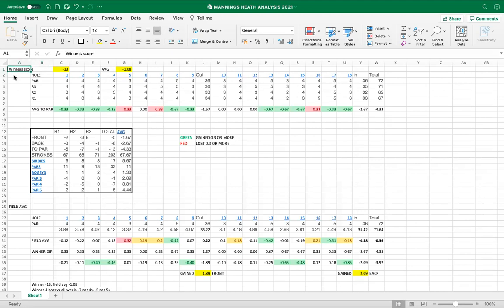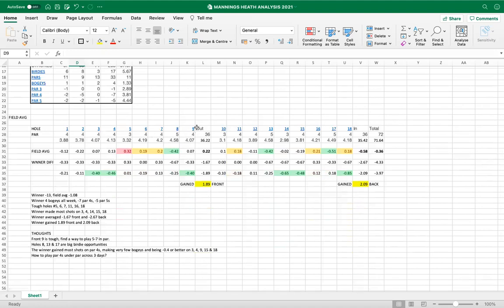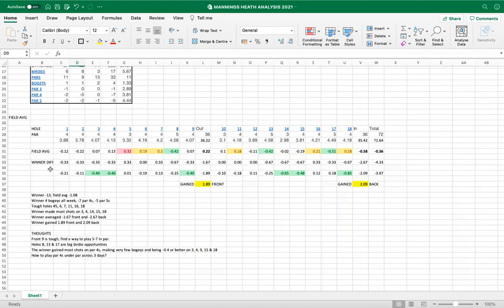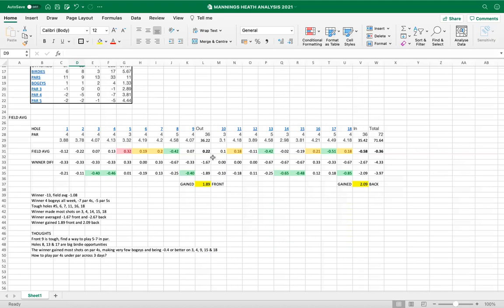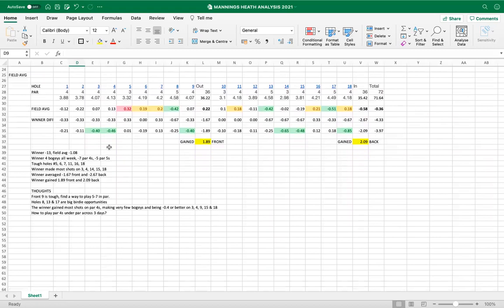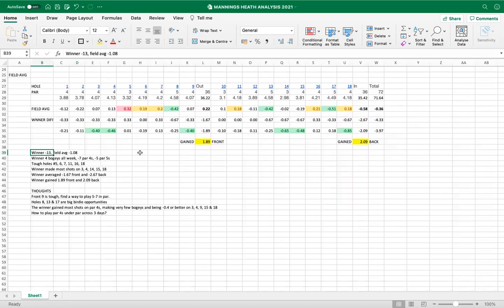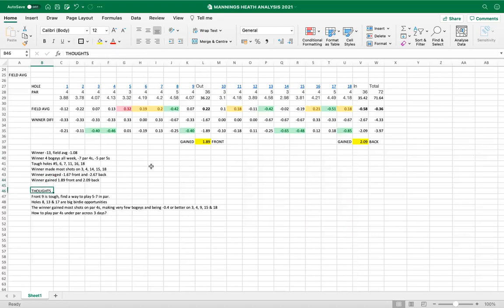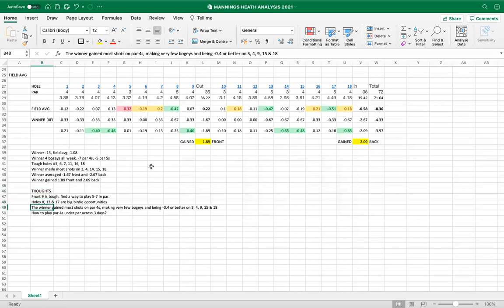How To Prepare For A Golf Tournament: Stats Analysis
This video covers the approach I use to help professional players prepare for upcoming events.

Where we cover:
Course strategy & the grand plan
Practice preparation
On the day & in-play decision making